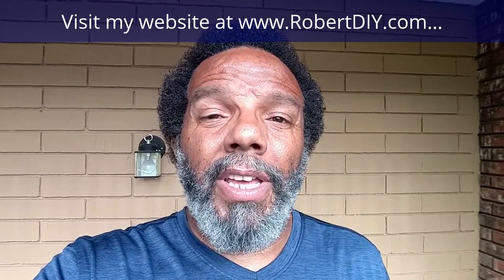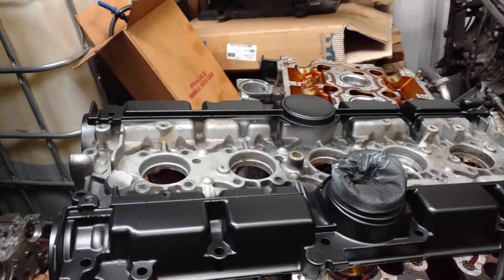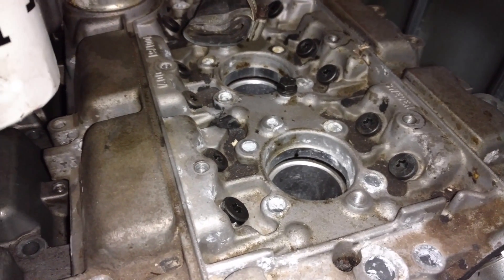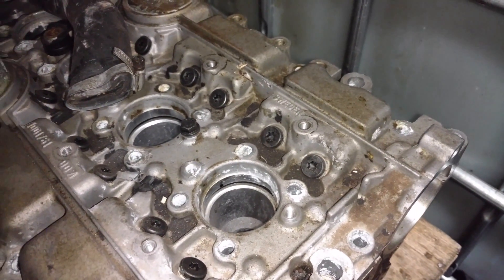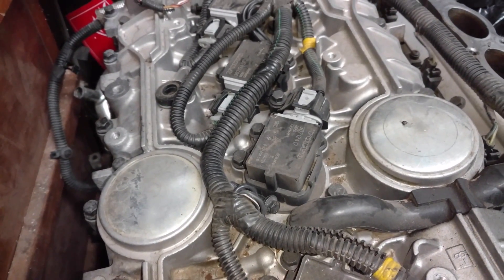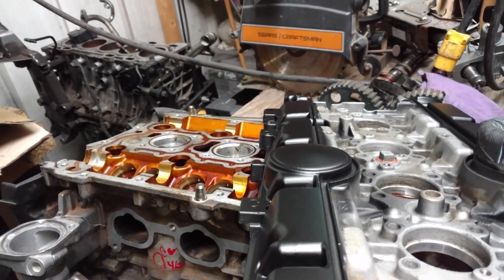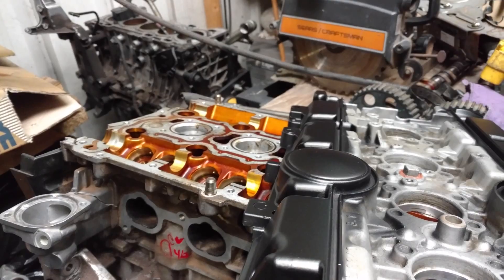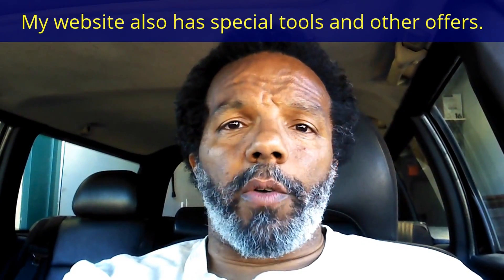Solid vs hydraulic lifters in the Volvo white block engine, 850, S70, V70, S60, etc. - VOTD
In this video I explain how to tell if your Volvo has solid or hydraulic lifters. 850, S70, C70, V70, XC90, etc.

I believe that they hydraulic lifter engines have 7mm valve stems and the solid lifter engines have 6mm valve stems.